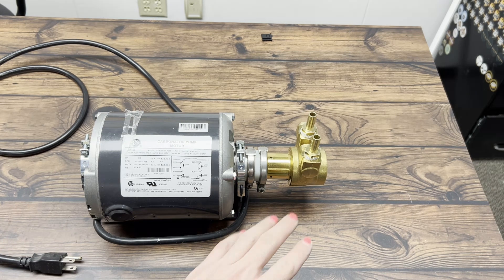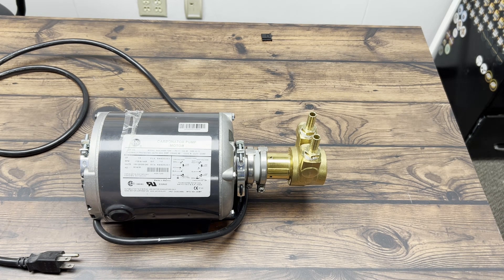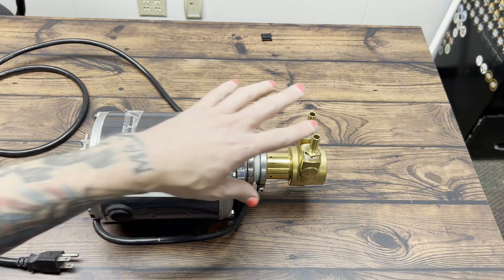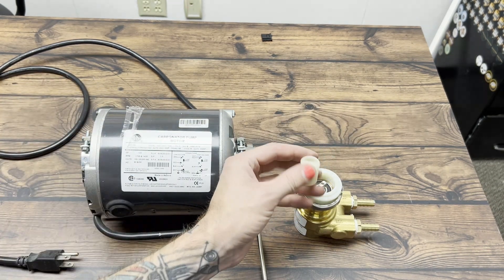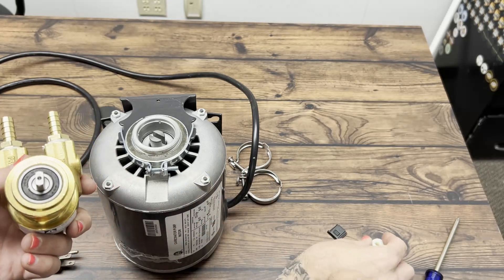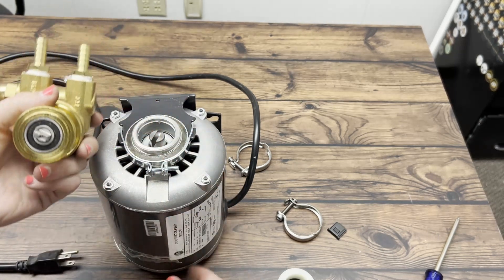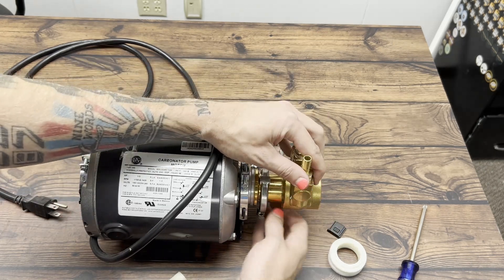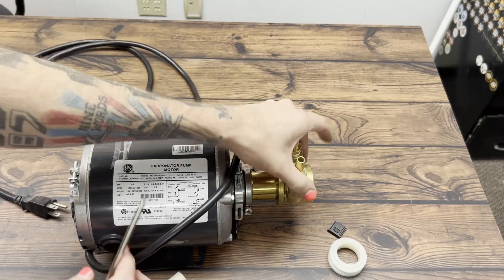How to connect a glycol chiller motor and pump WITHOUT a pump key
If your glycol system pump key has worn out, you may hear the motor (and chiller) working, yet you have warm beer.

You can, however, temporarily connect the motor and pump directly as you wait for a replacement key to arrive.

We don't advise this method as an end-all-be-all solution, but it will circulate your glycol in the meantime.

0:20 - Diagnosing a worn pump key
0:50 - Disclaimer
0:58 - Turning off the glycol motor
1:26 - Removing the connections
1:54 - The pump key
2:35 - Overview of the work
2:55 - Purpose of the pump key
3:35 - Connecting the pump to the motor